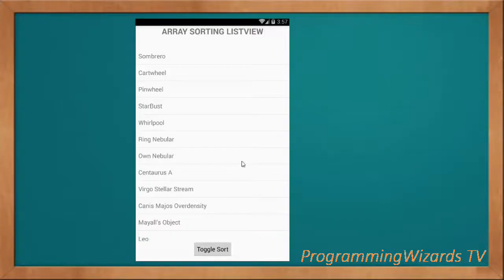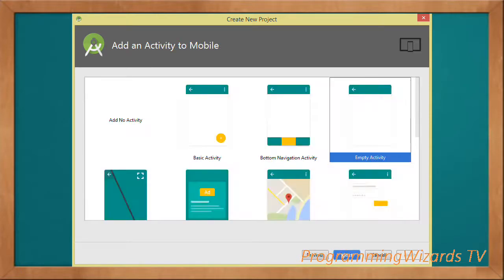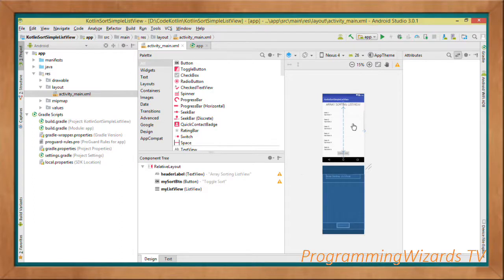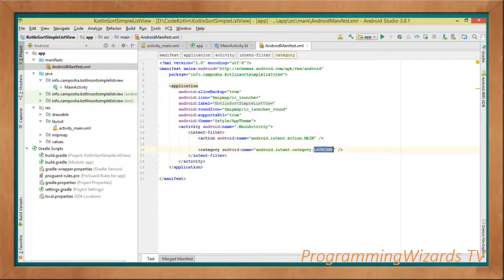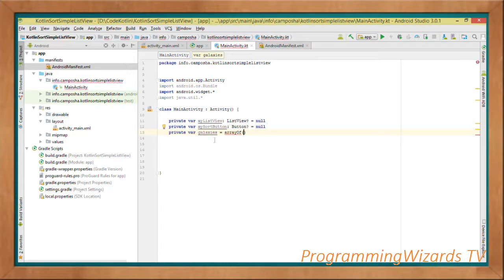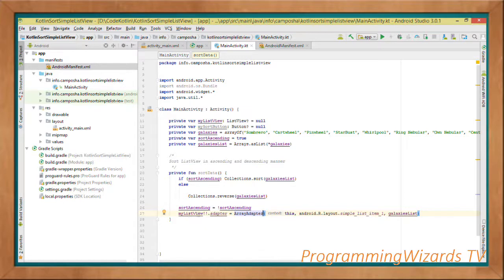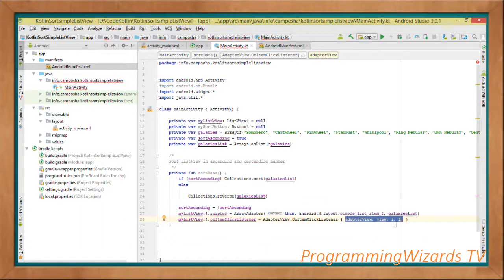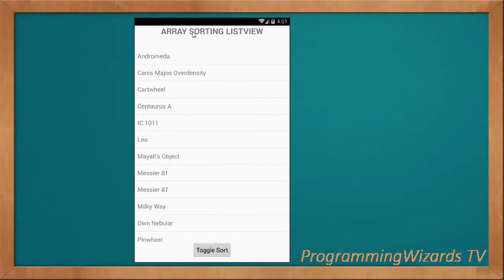Kotlin Android S2E4 : Simple ListView Data Sorting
Kotlin Android Simple ListView Sort Ascending and Descending manner tutorial and example.

How to sort a simple listview in ascending and descending manner in Kotlin Android.

Let's see how to sort data in a ListView in both ascending and descendig manner.

You click a button to sort in ascending, then click it again to toggle the sort into descending manner and vice versa.